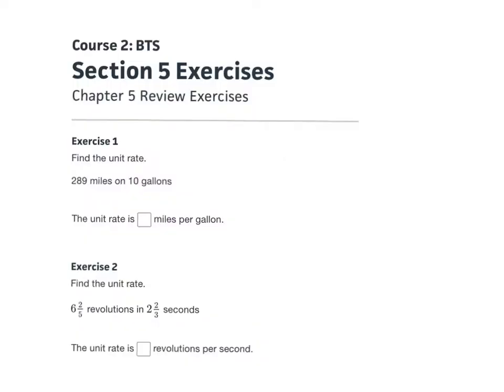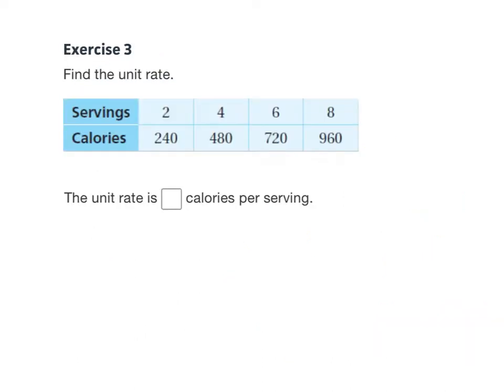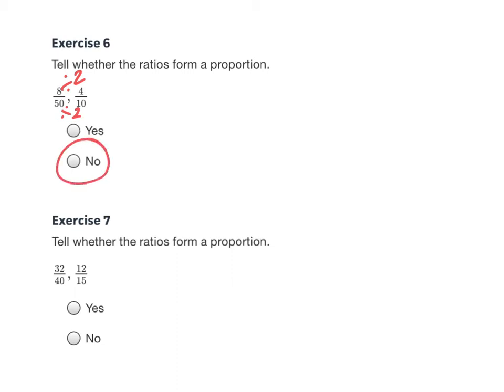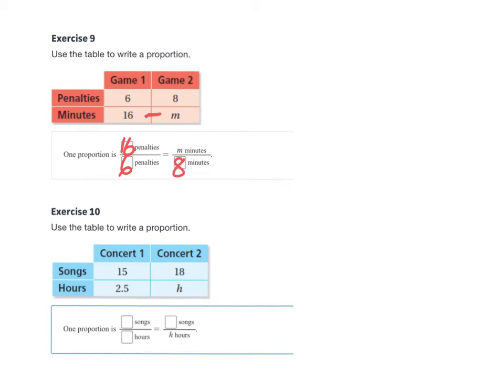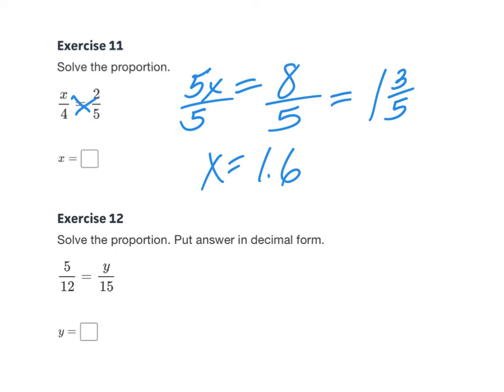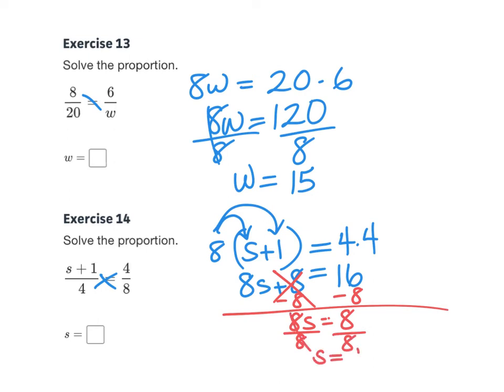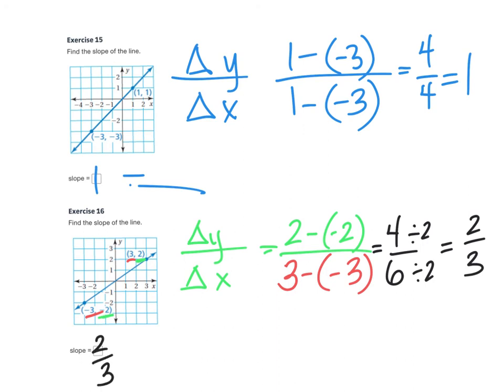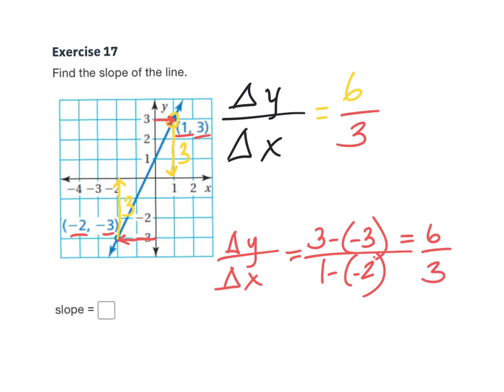BI Chapter 5 Review Video